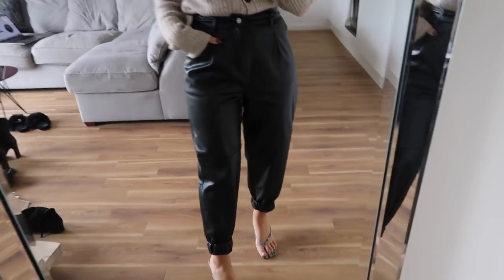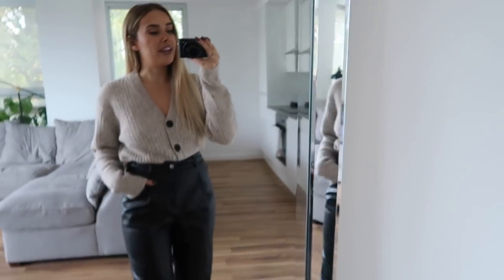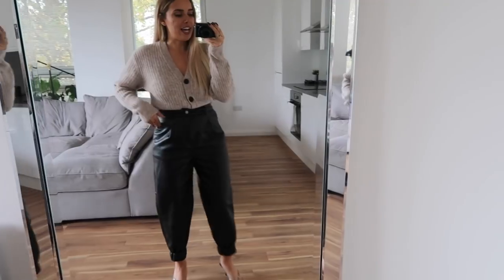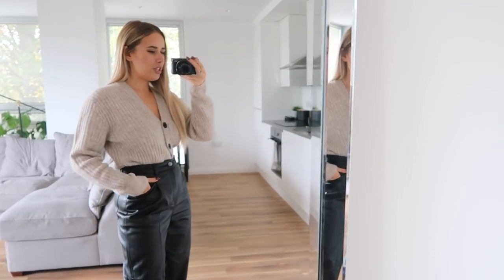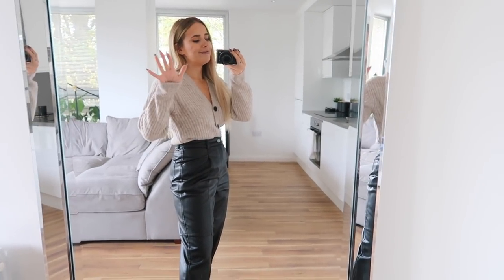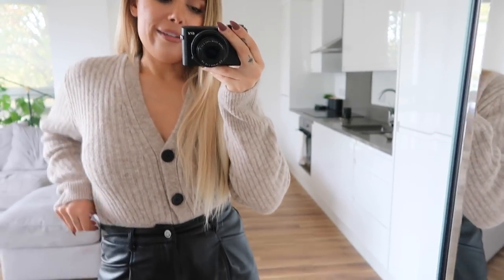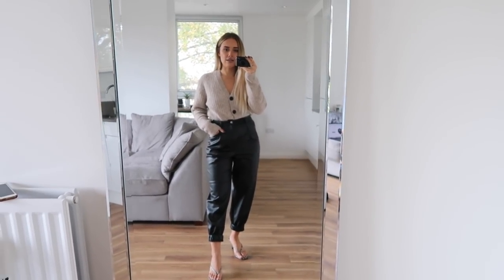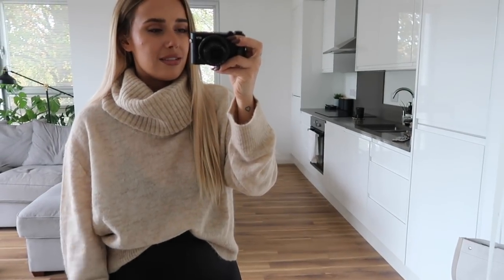Trying On & Other Stories Knitwear | Haul | Hello October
Vlogtober 11: Trying on & Other Stories autumn knitwear - the cute the bad and they itchy.

- LINKS -

WHAT I WORE:

Mock Neck Sweater (Size M)

Oversized Panther Motif Sweater (Size M)

Wool Blend Turtleneck Sweater (Size M)

Wool Blend Cardigan (Size S)

Cashmere Puff Sleeve Turtleneck (Size M)

Chunky Alpaca Blend Knitted Sweater (Size S)

Oversized Micro Knit Turtleneck (Size S)

Wrap Cardigan in Black (Oatmeal Sold Out) (Size M)

STYLED WITH:

(Similar) Topshop Faux Leather Leggings

(Similar) Missguided Black Mock Pearl Strap Biker Boots

ASOS Ankle Boots in Black Croc

(Similar) ASOS Belt in Tan

(Similar) Topshop Snake Heeled Sandals

Topshop Acid Wash Ripped MOM Jeans (Nearly Out of Stock)

(Similar) Topshop Acid Wash MOM Jeans

- F.A.Q -